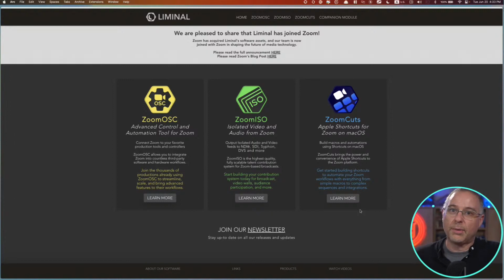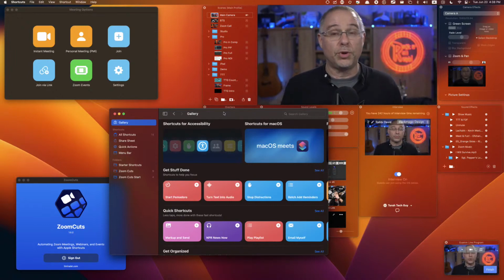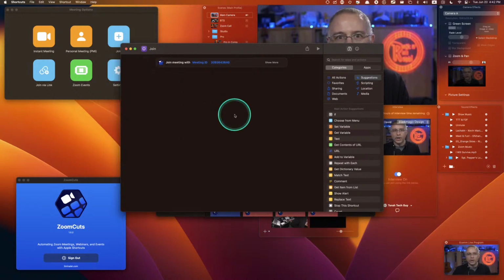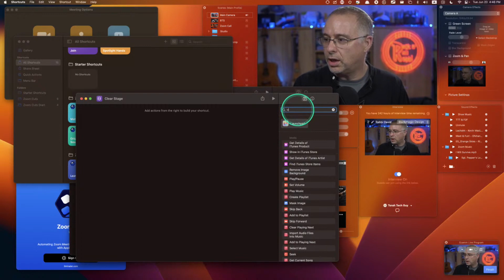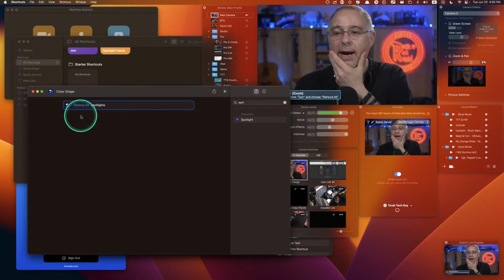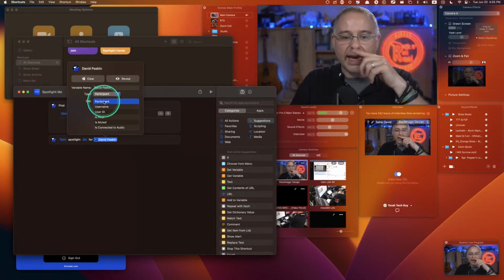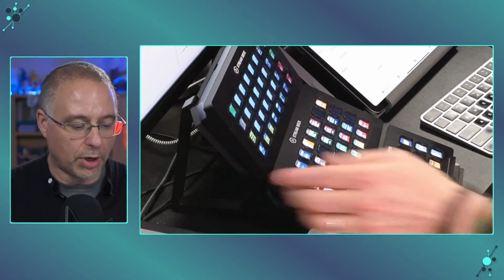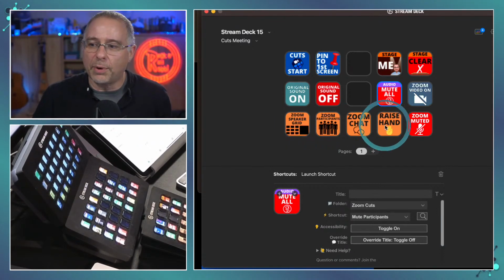Zoom Better with Zoom Cuts (Torah Tech Tips, Ep. 121)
Welcome to TorahTechTips where Rabbi David shares great TECH for your great TORAH.The Zoom and Liminal team have a new Zoom client called Zoom Cuts with MacOS Shortcuts integration. Get the right gear for your Torah Find the best apps to share your Torah Torah Tech Guy at:- Facebook YouTube by:- Ecamm Live Gear I use provided here may be: Free resources, a paid resource, and some are affiliate links. You will simply be supporting the Torah Tech Guy.